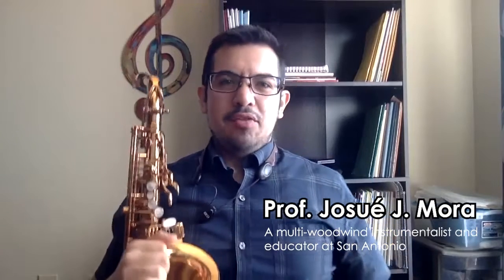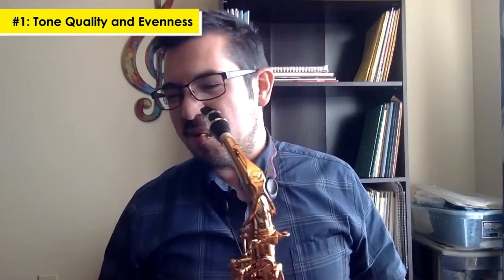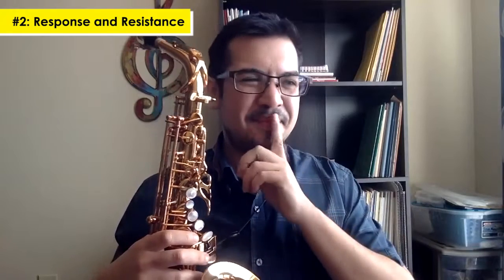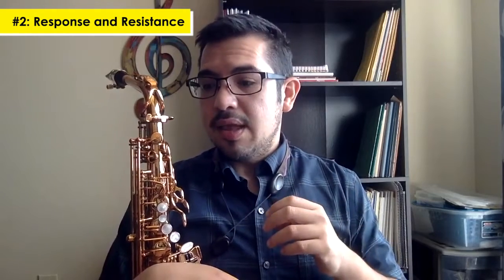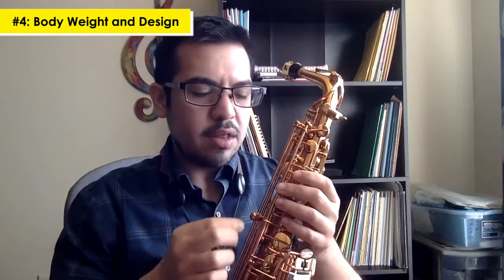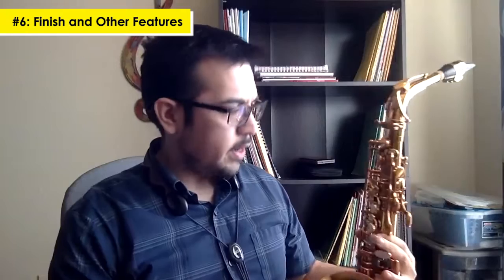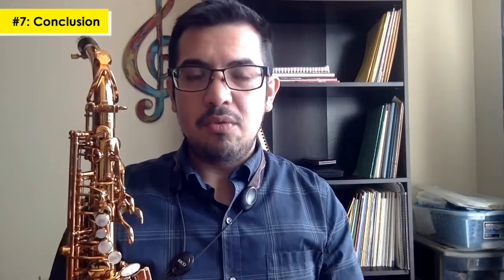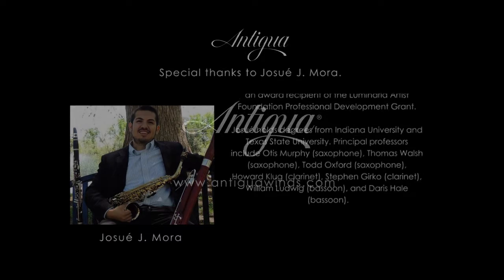[Master Review] Antigua 5200 alto saxophone evaluation by Prof. Josué J. Mora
Master Review is our new program which cooperate with professors and teachers around the world. We sincerely appreciate the time and effort from our reviewers, and thank you for giving us the most honest and detailed review on Antigua products.

We hope this video will give everyone a brief idea on the mechanism and sound.

Special thanks to Prof. Josué J. Mora.
Prof. Josué J. Mora is a multi-woodwind instrumentalist and educator in the San Antonio area. As a performer, Josué has performed in orchestras, wind ensembles, chamber ensembles, and musical theater productions in multiple woodwind instruments since 2011.

As an educator, Josué is currently an Adjunct Instructor of Music at Schreiner University (woodwinds) and, as of Fall 2021, University of the Incarnate Word (saxophone). Josue also teaches woodwind masterclasses and lessons in multiple school districts in San Antonio, Seguin, and the I-10 corridor. In Spring 2021, Josué was an award recipient of the Luminaria Artist Foundation Professional Development Grant.

Josué holds degrees from Indiana University and Texas State University. Principal professors include Otis Murphy (saxophone), Thomas Walsh (saxophone), Todd Oxford (saxophone), Howard Klug (clarinet), Stephen Girko (clarinet), William Ludwig (bassoon), and Daris Hale (bassoon).